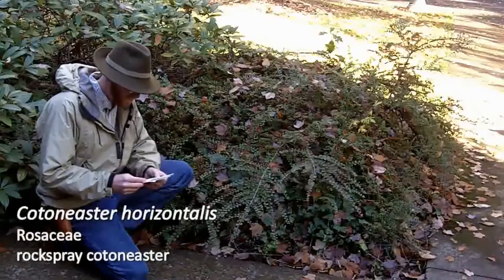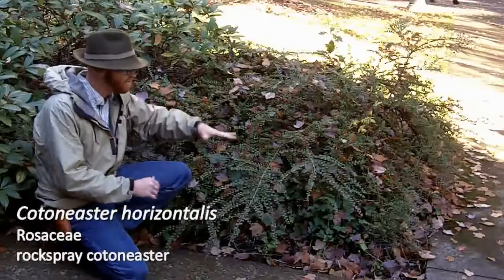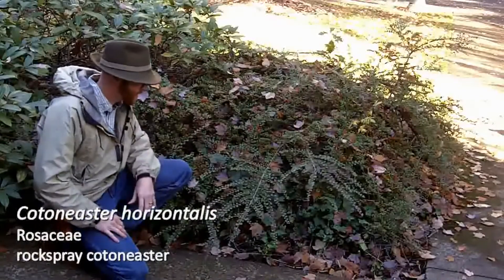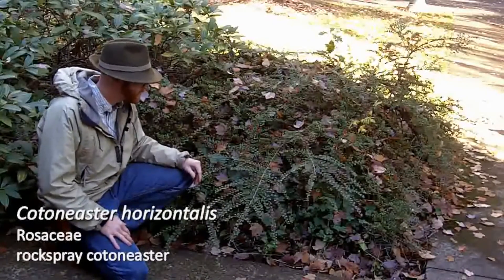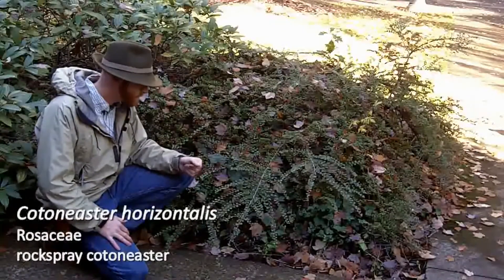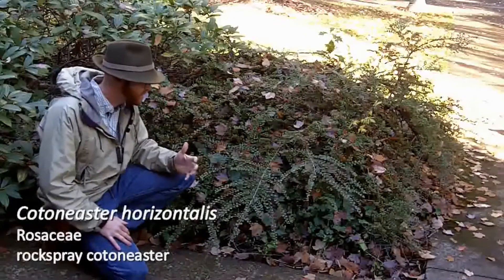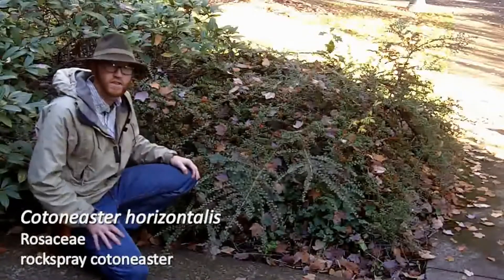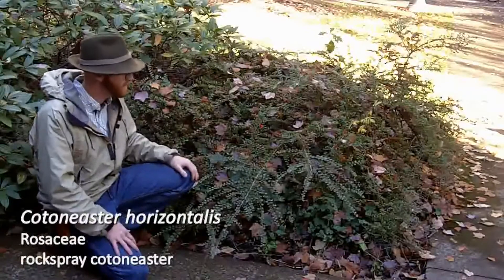Rockspray cotoneaster (Cotoneaster horizontalis) - Plant Identification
Common name: Rockspray cotoneaster
Scientific name: Cotoneaster horizontalis